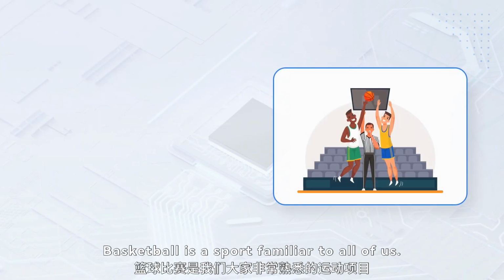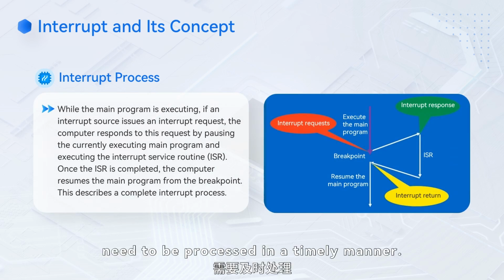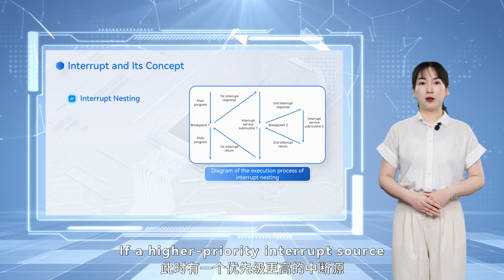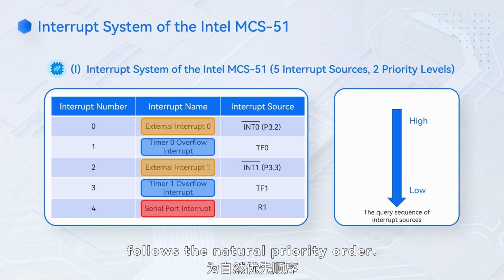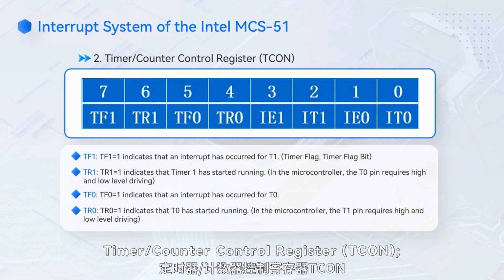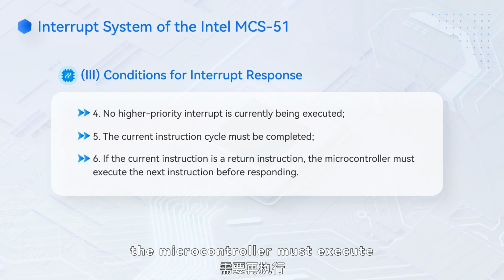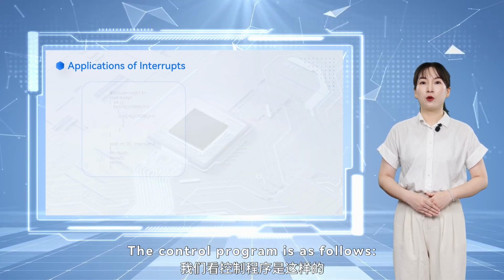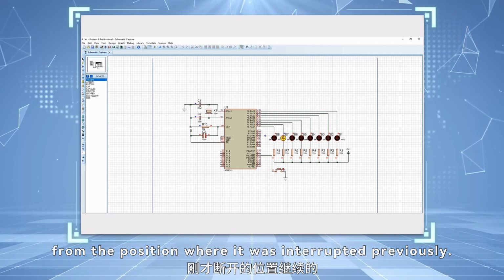3 3 Interrupt System of MCUs